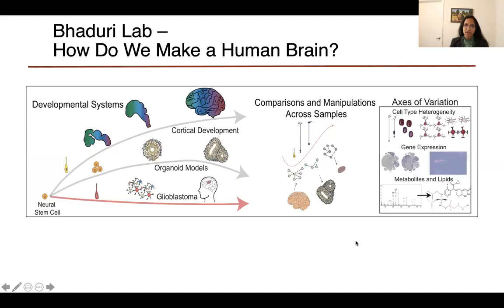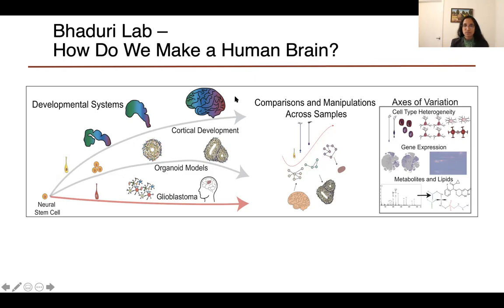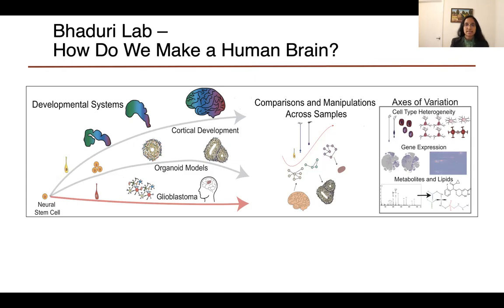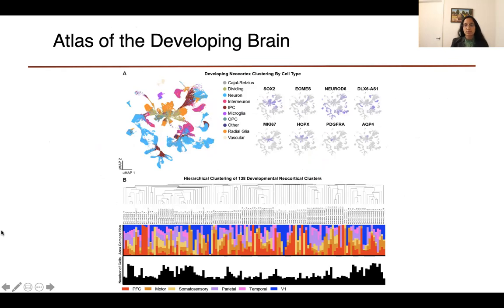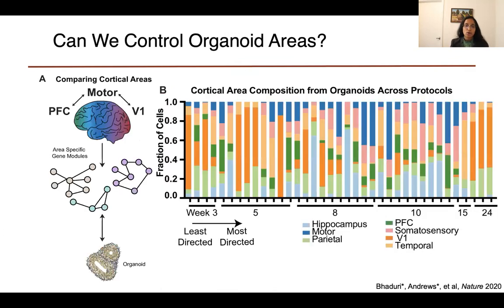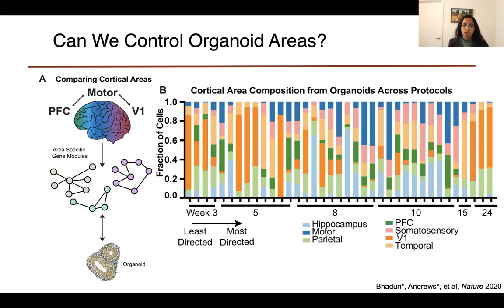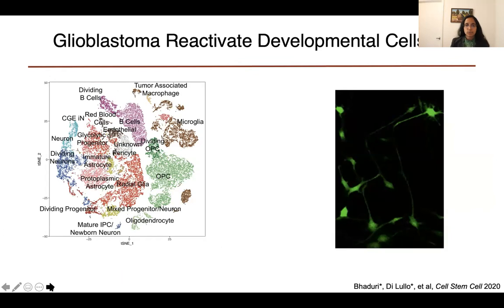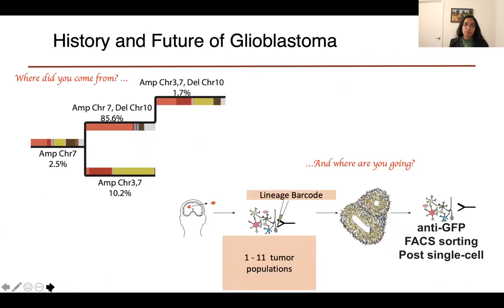Bhaduri Lab Introduction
Dr. Aparna Bhaduri is a professor in the Gene Regulation, Epigenomics and Transcriptomics (GREAT) home area in the MBIDP.